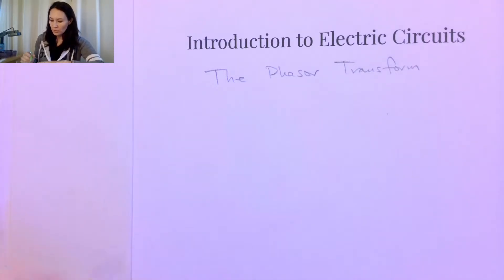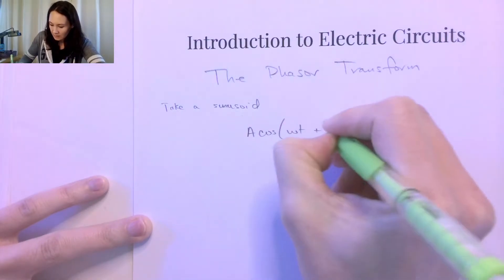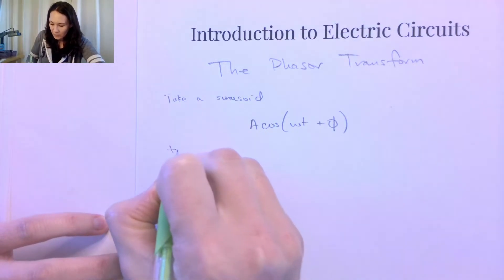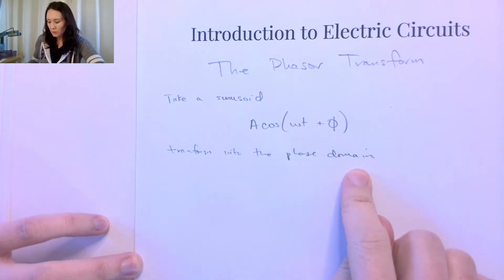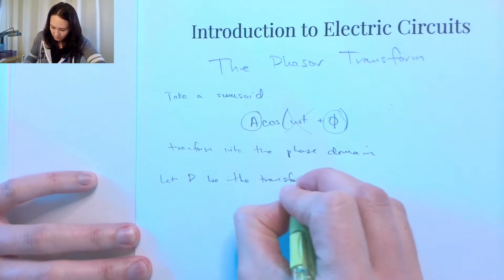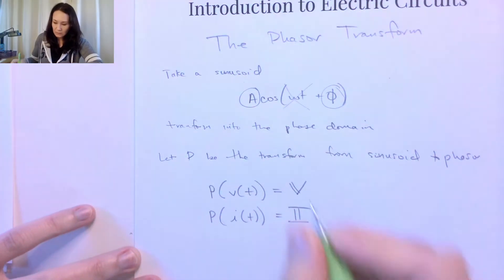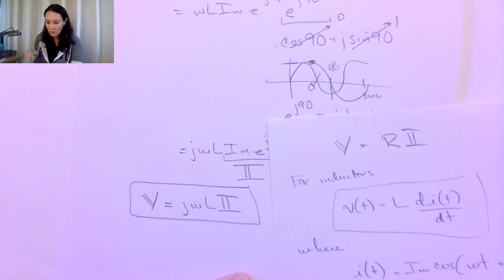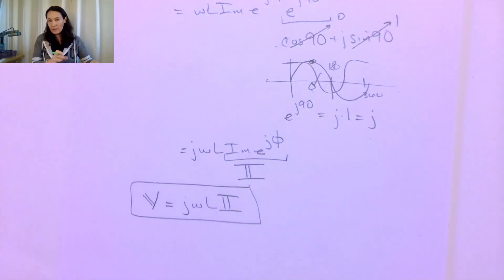The Phasor Transform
A brief introduction to the phasor transform with a sample derivation for inductors. From the ENGR210: Introduction to Electric Circuits course.